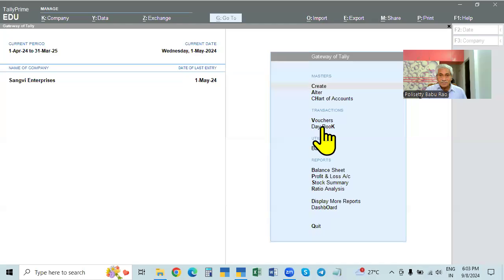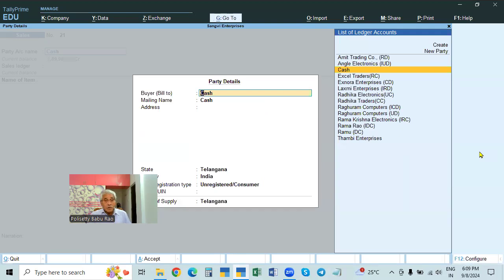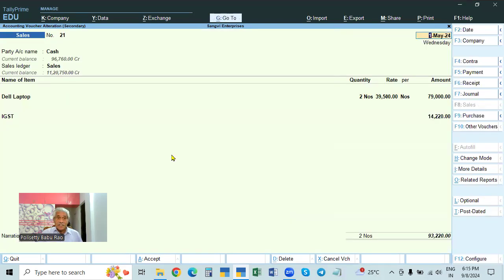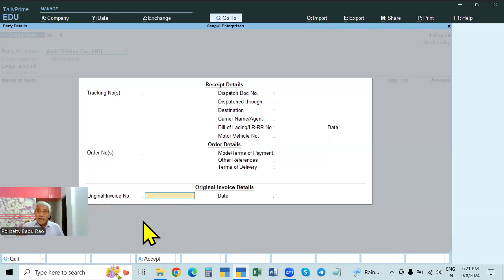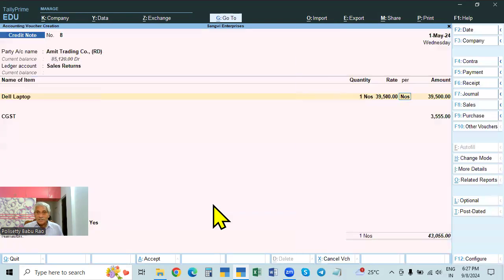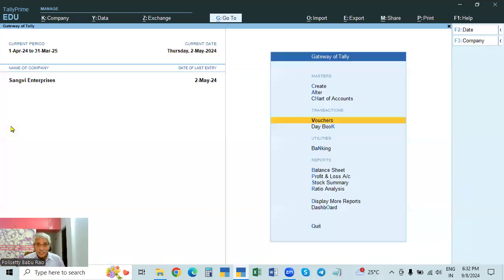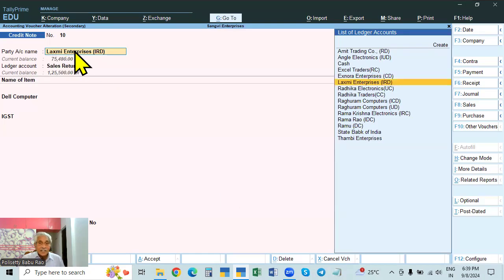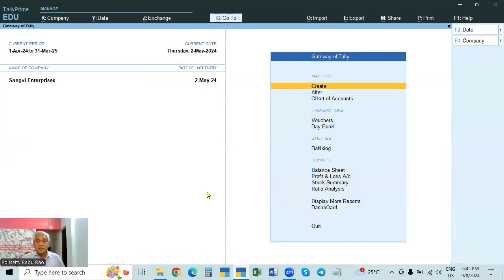192. SALES RETURNS ENTRY WITH GST (Credit Note) IN TALLY PRIME 4.1 | ENGLISH | Expert Tally Prime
SALES  RETURNS ENTRY WITH GST (Credit Note) IN TALLY PRIME 4.1 | ENGLISH | Expert Tally Prime

Hi Students and Working Accountants,  in this video I discussed  about Sales Returns Entry with GST (Credit  Note) in Tally Prime 4.1  in  ENGLISH.  Watch carefully and get expert knowledge of Accounting || Watch videos till end and this is totally FREE |||